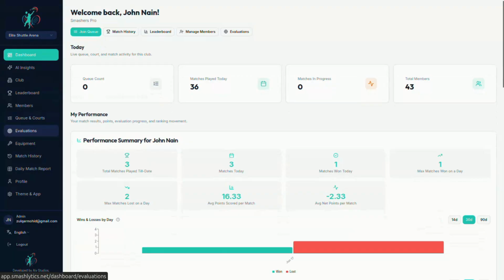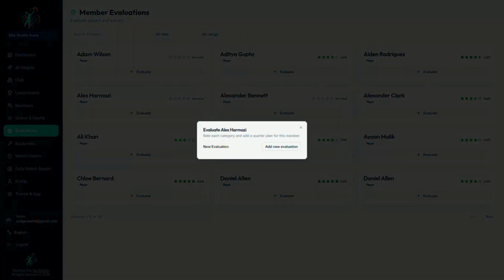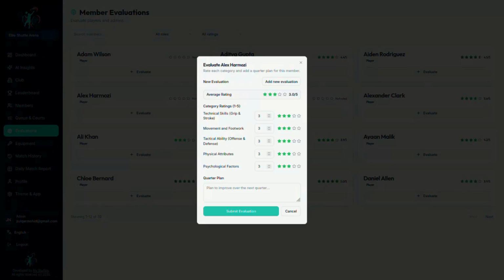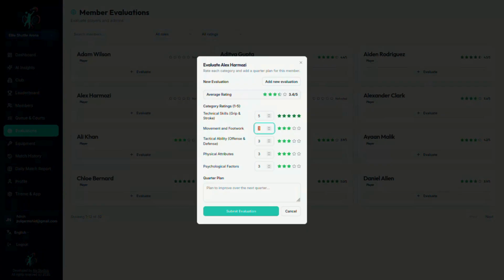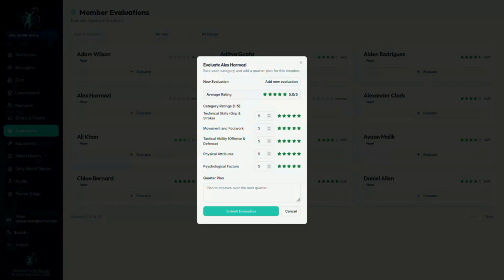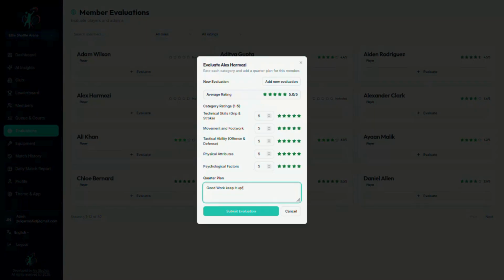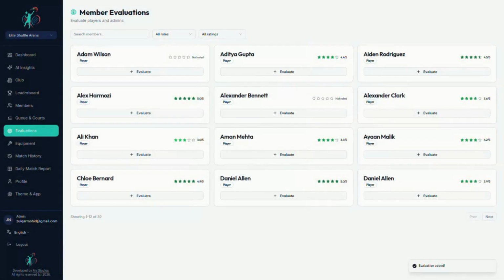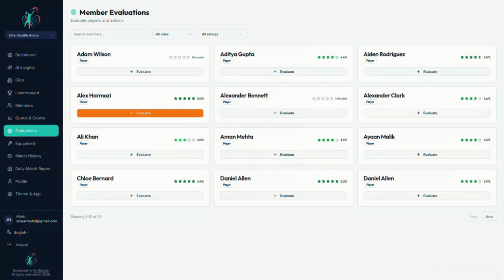How to Evaluate Players in Smashlytics | Player Ratings & Development Plans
Discover how administrators and coaches can evaluate player performance using the Smashlytics Player Evaluation system.

In this tutorial, you will learn how to find a registered player, open their evaluation profile, add a new evaluation, assign performance ratings, and create a personalized quarter plan.

Players can be rated from 0 to 5 across five important performance areas:

• Technical Skills  Grip and Stroke
• Movement and Footwork
• Tactical Ability
• Physical Attributes
• Psychological Factors

Administrators and coaches can also add a Quarter Plan containing goals, training priorities, feedback, and recommended areas for improvement. Once submitted, the evaluation is saved to the player’s profile and becomes available from the Evaluation tab.

Smashlytics helps clubs provide structured feedback, track player development, and turn every evaluation into a clear path toward stronger performance.

Rate. Improve. Win More.